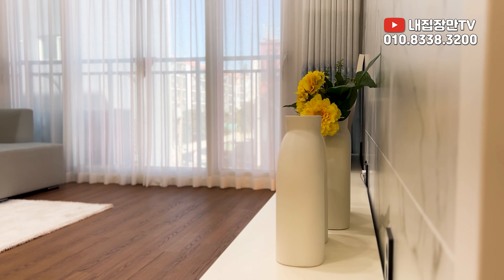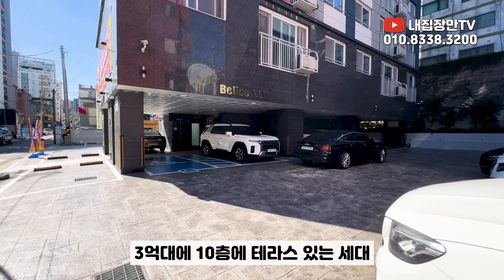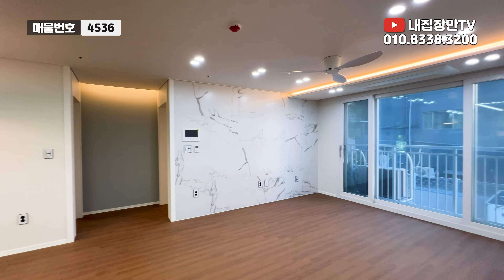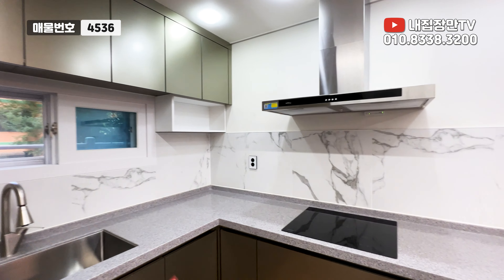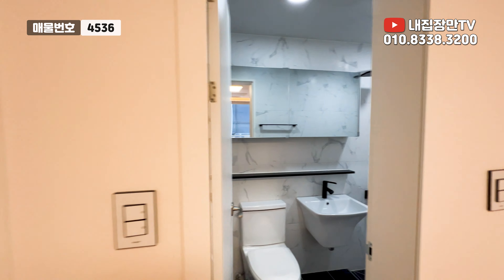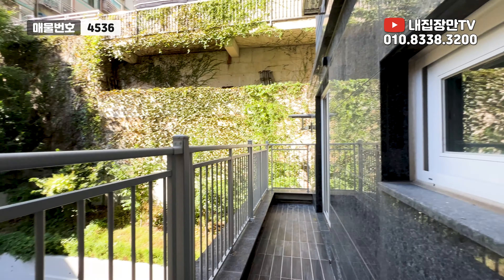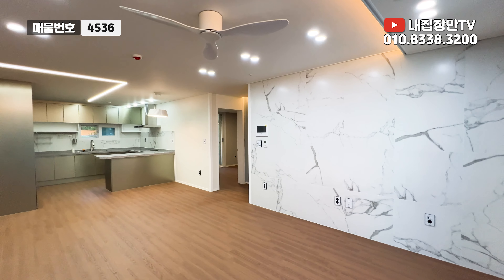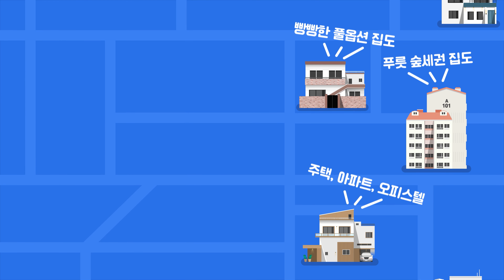아파트는 가고 싶은데 집값이 너무 부담스럽다구요? 6천만원 인하로 저렴하게 돌아왔습니다~ 롱테라스까지 있으니 영상확인! [부천미분양아파트][여월동신축아파트](No.4536)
자세한 내용은 더보기 클릭 ☞

(No.4536)
아파트는 가고 싶은데 집값이 너무 부담스럽다구요?
6천만원 인하로 저렴하게 돌아왔습니다~
롱테라스까지 있으니 영상확인!
[부천미분양아파트][여월동신축아파트]

▶ 내집장만을 위한 모든정보!! "내집장만TV"
※ 신축빌라, 신축아파트, 단독주택, 타운하우스 분양현장안내

▷ 위        치 : 경기도 부천시 여월동
▷ 종        류 : 아파트
▷ 총  세  대 : 총 10층 27세대
▷ 준        공 : 준공완료
▷ 분  양  가 : 문의
▷ 실입주금 : 2,000만원 (생초기준, 문의)
▷ 구        조 : 방3 욕실2
                        방3 욕실2 (테라스)
▷ 옵        션 : 시스템에어컨 2대 (거실,안방)
                        삼성비스포크냉장고
                        하이라이트
                        실링팬
▷ 특이사항 : 6천만원 인하로 저렴하게 돌아왔다!
                       롱테라스까지 있습니다~
                       서해선 원종역, 7호선 부천종합운동장역
                       주차100%

📡 내집장만TV는 직접 시행, 시공, 분양을 하는 업체로써 고객님이 원하는
니즈를 정확하게 파악하여 내집마련을 하시는데에 보탬이 되겠습니다.

[부천미분양아파트][부천신축아파트][여월동신축아파트]

Kevin MacLeod의 Autumn Day에는 크리에이티브 커먼즈 저작자 표시 4.0 라이선스가 적용됩니다.